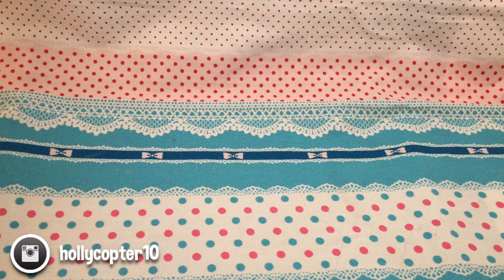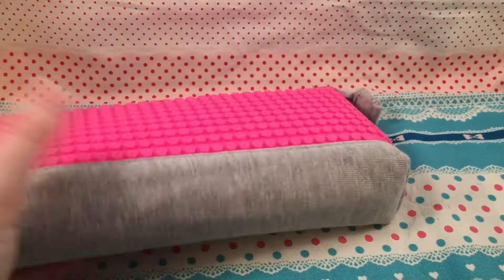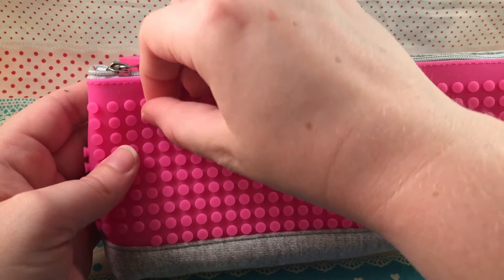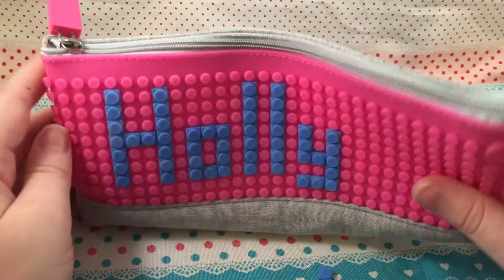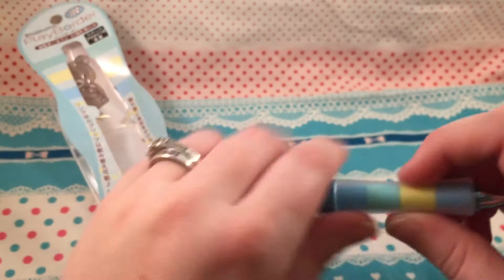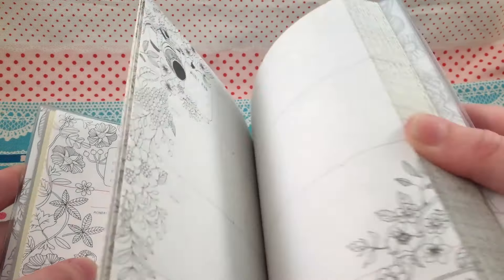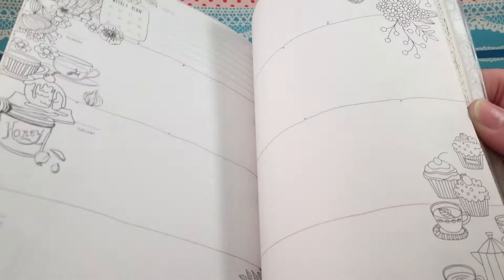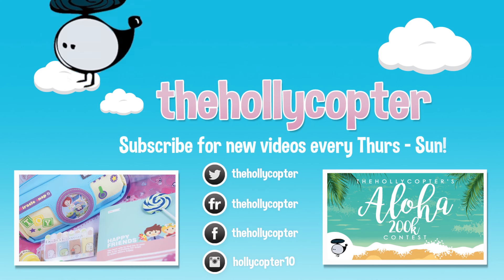CoolPencilCase.com Package | Back to School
All items provided by CoolPencilCase.